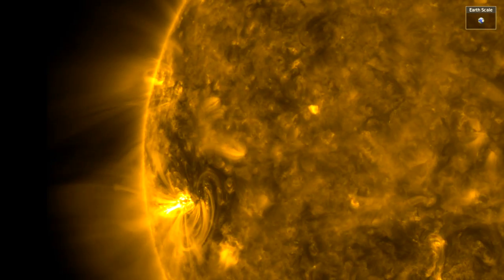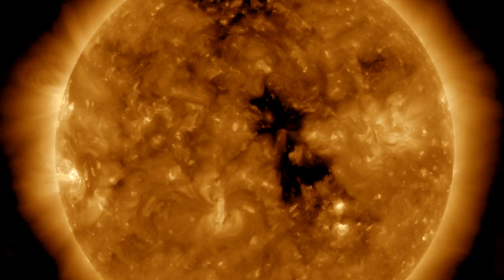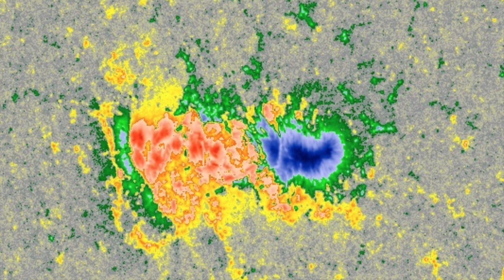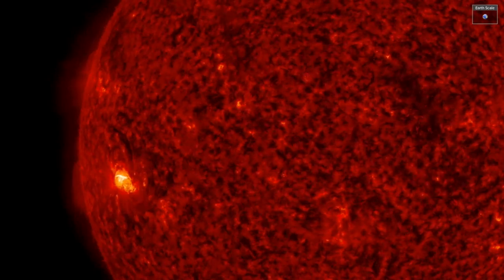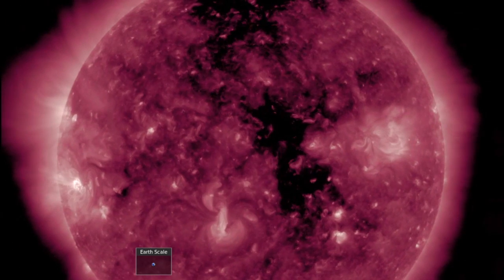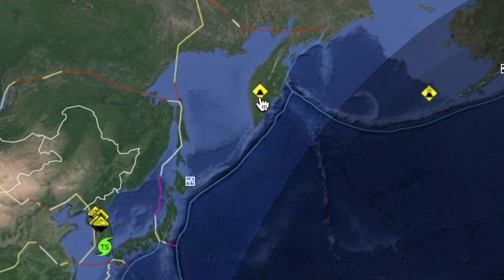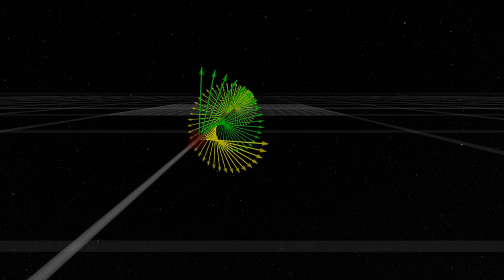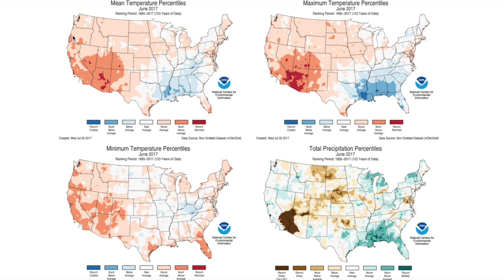EM Polarization, Hurricane Expected | S0 News July.8.2017